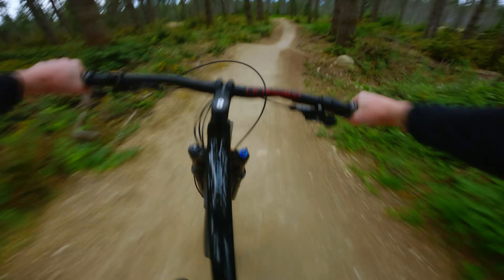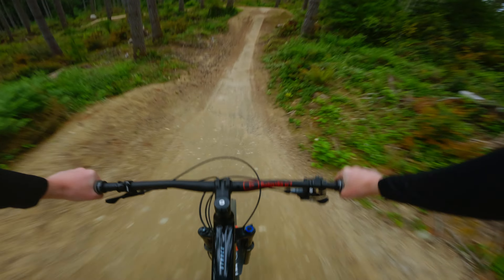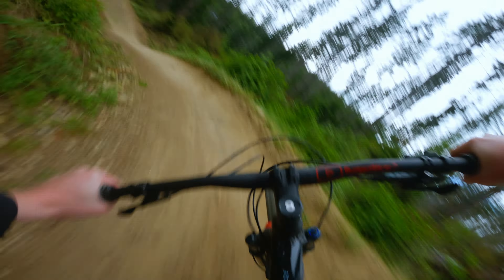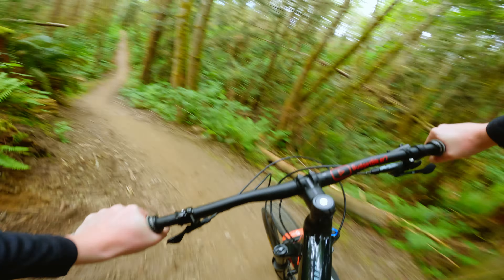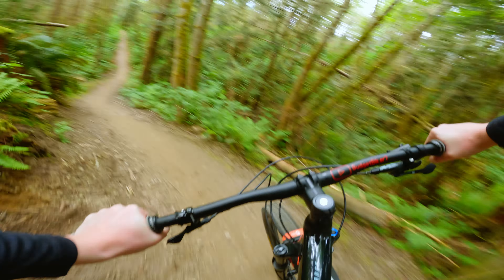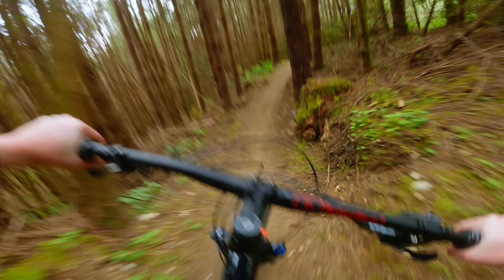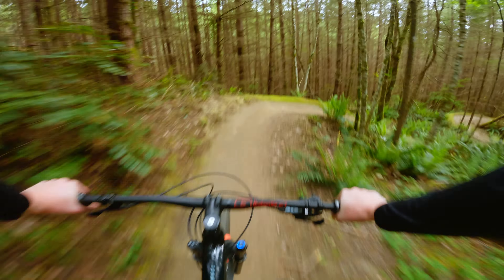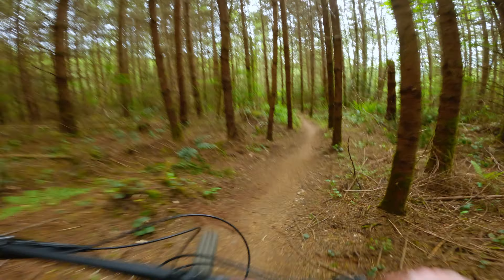NEW TRAILS AT PORT GAMBLE! - STARTING DAILY UPLOADS!